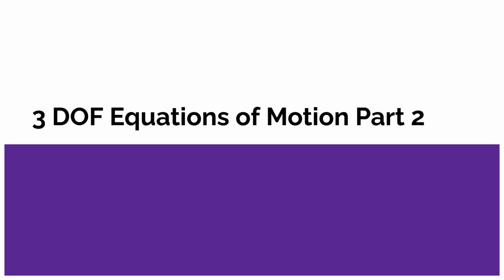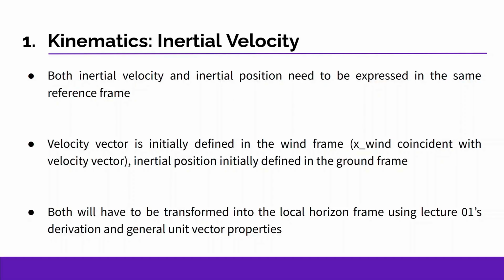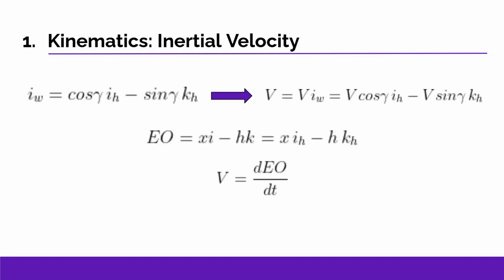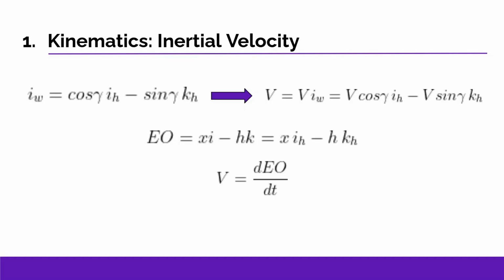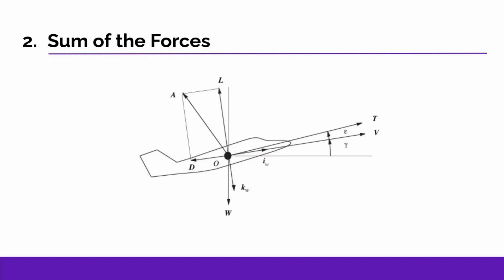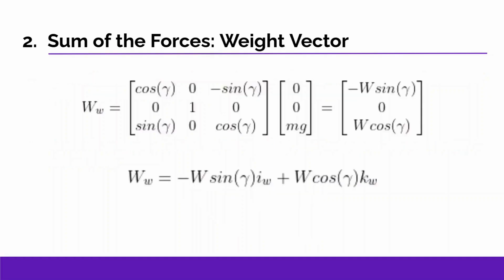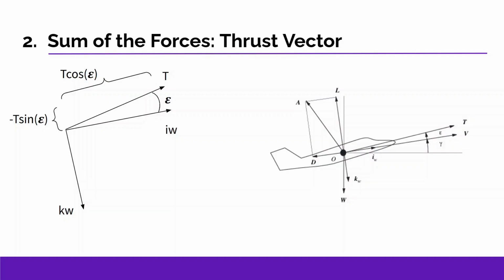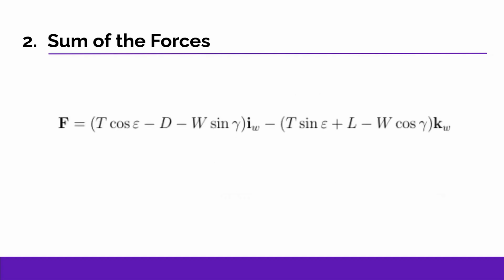Inertial Velocity & Sum of the Forces Explained